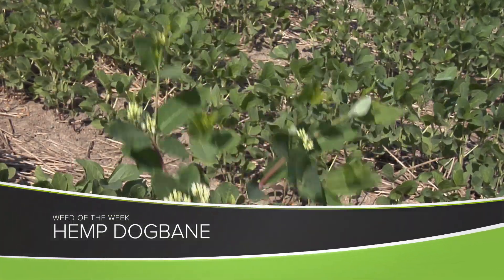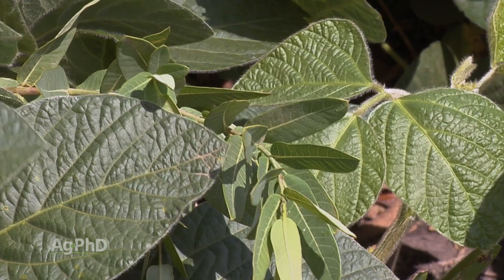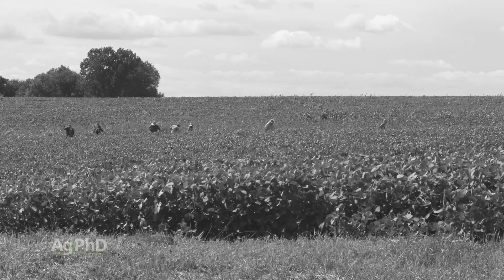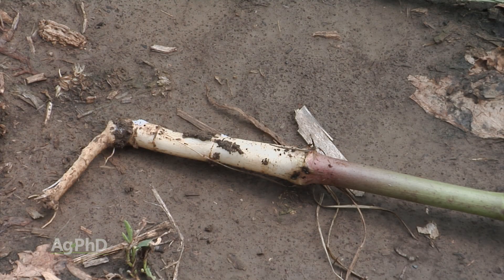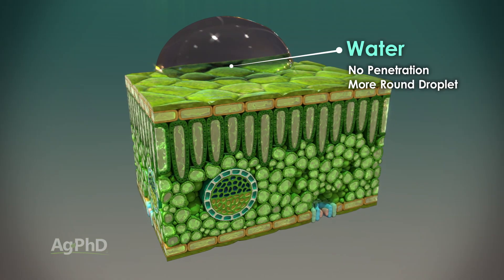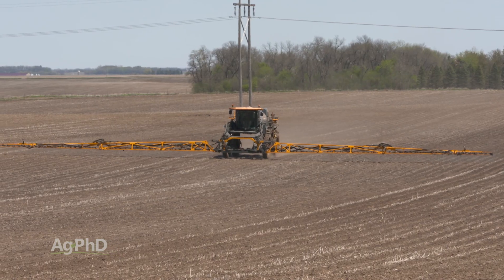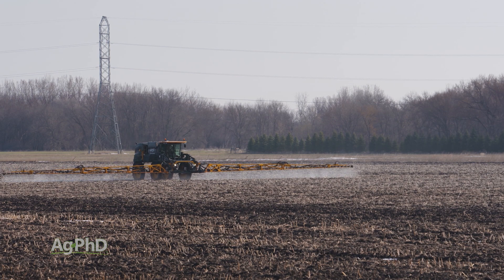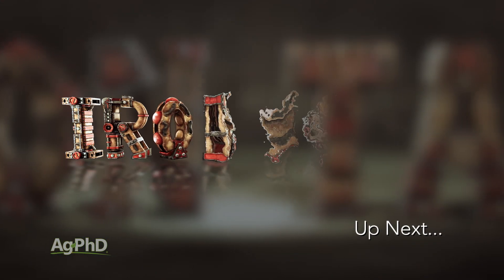Weed of the Week #1156 Hemp Dogbane (Air Date 5-31-20)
The Hefty brothers share information about and control options for hemp dogbane.